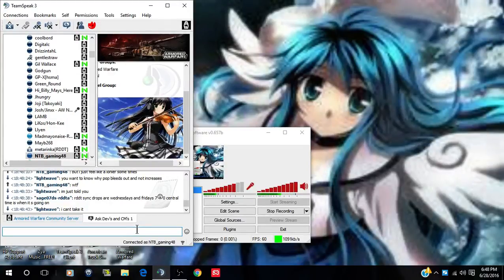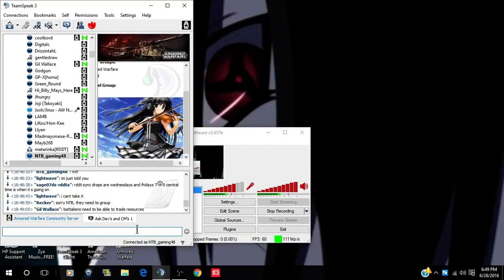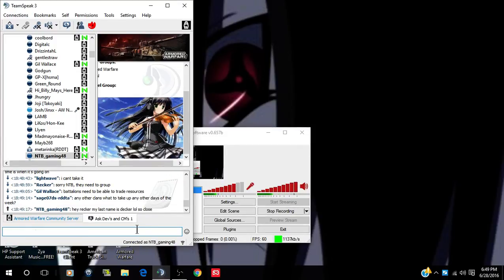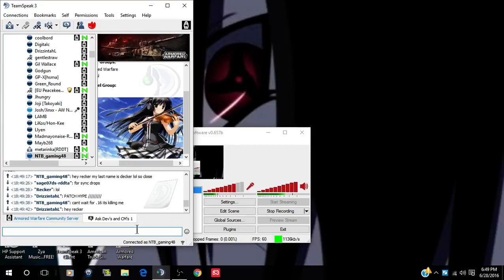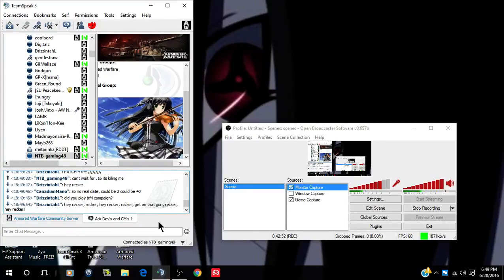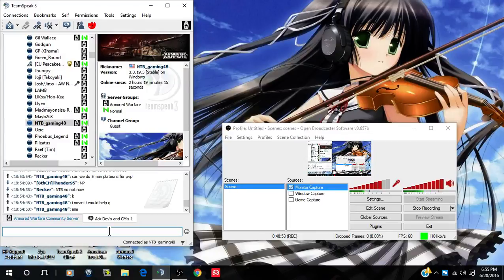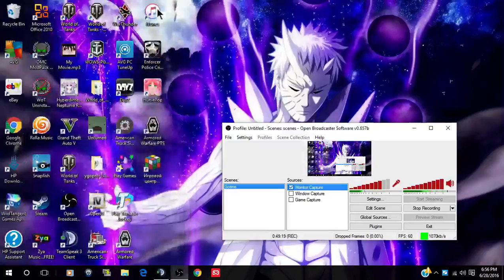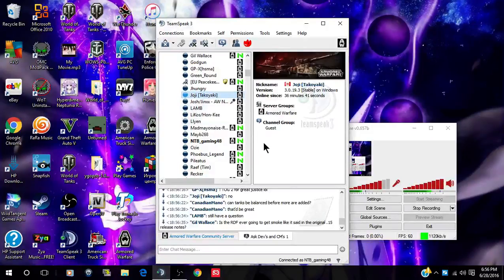Armored Warfare Community Fireside Chat -June 28, 2016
this is a conversation with RedFox,Jinxx71,Spunky,Freitag,Drew, and CptFancyPants
RedFox = Richard Taylor, Project Direct for Armored Warfare
Jinxx71 Josh Morris, Senior Publishing Producer for Armored Warfare at My.com
join the epic battles here

dont forget my youtube family